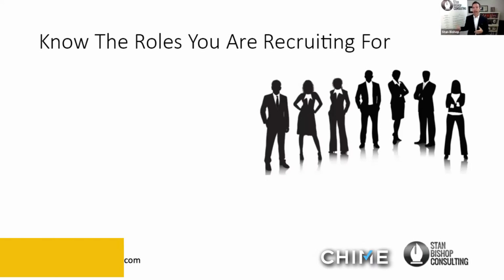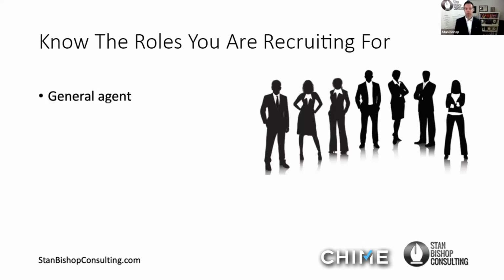Know The Rolls You Are Recruiting For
Chime Technologies
2828 N. Central Ave. Suite 700

Yo